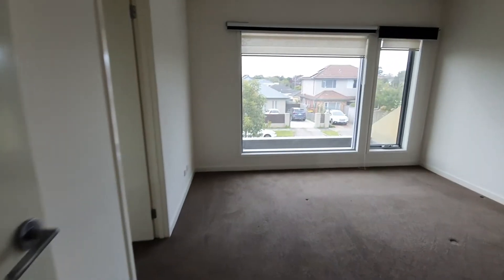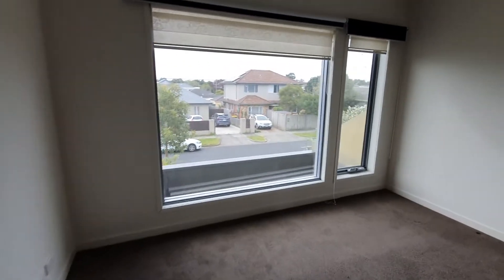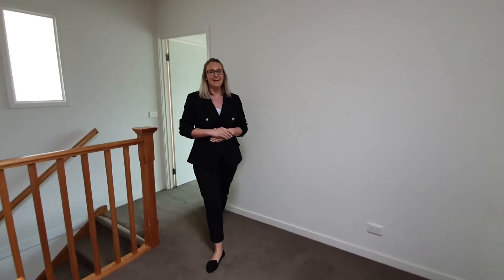Buxton Oakleigh - For Lease 8a St James Ave, Bentleigh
Register now to view this stunning four bedroom home located within minutes to Bentleigh Train Station, Bus Stops, McKinnon Village, Duncan McKinnon Reserve and McKinnon Secondary College.

Features include:
Upstairs:
• Master bedroom with walk in robe, wall heater and ensuite with bathtub
• Further three bedrooms with built in robes and wall heater
• Main bathroom with bathtub

Downstairs:
• Open kitchen/meals/living with fireplace
• Sitting area at entrance
• Powder room
• Separate laundry
• Courtyard with decking
• Shed
• Single remote garage

Further features include:
• Gas cooktop
• Dishwasher
• Evaporative cooling
• Parking in driveway with one extra car

***We use an online booking system which operates 24/7. To book in the next available inspection, click on BOOK AN INSPECTION TIME and pick a time suitable for you, this will also register you.  By registering we can notify you of any changes or cancellations***
For further inquiries please call the assigned leasing consultant. PHOTO 'ID' AND PHONE NUMBER MUST BE PROVIDED WITH ALL ENQUIRIES.

**Every effort has been made to ensure the accuracy of the information contained in this advertisement. The publisher, their officers, employees, representatives, contractors or related parties however, shall have no liability to any person with respect to any accuracy, inaccuracy or omission**